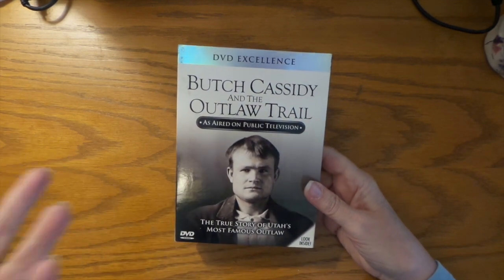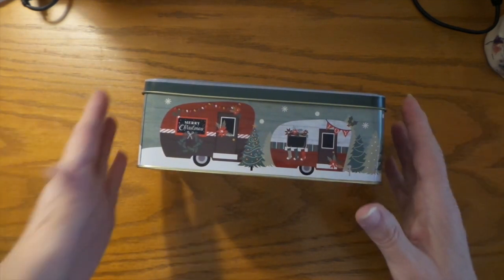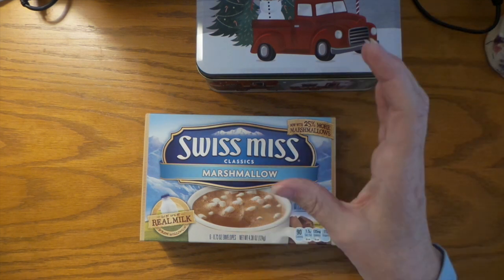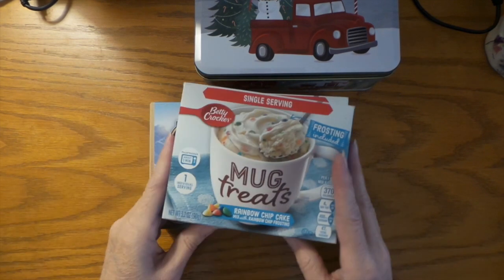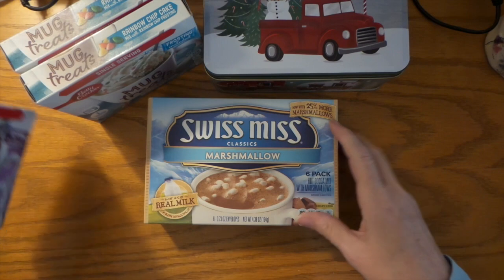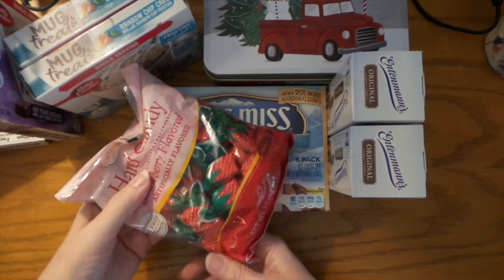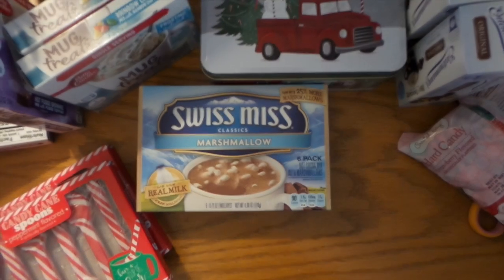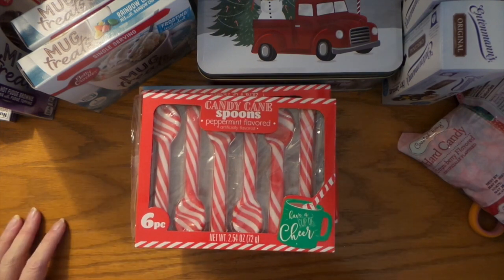Dollar Tree: Christmas Decor & Cocoa Mugs Finds!